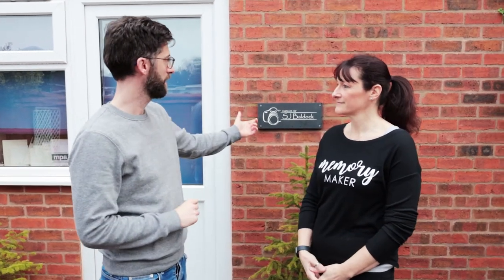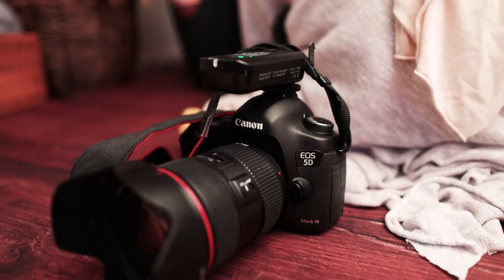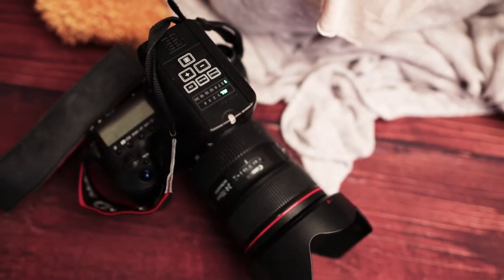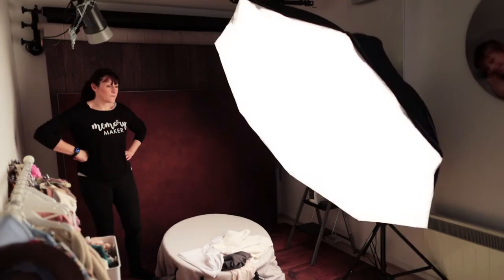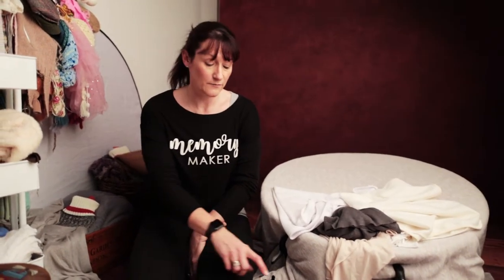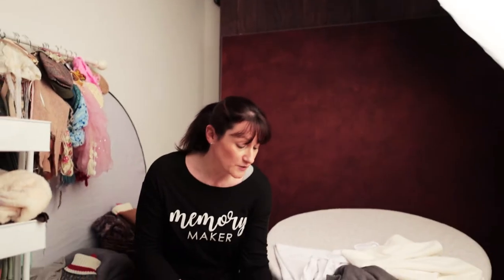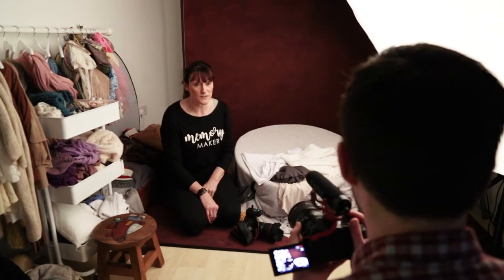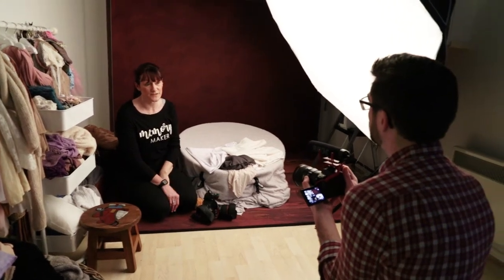Behind the Scenes with a Newborn Photographer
We recently worked with newborn photographer, Sarah Jane Baldock, to capture the process and experience for a family in one of her professional newborn baby photography sessions.